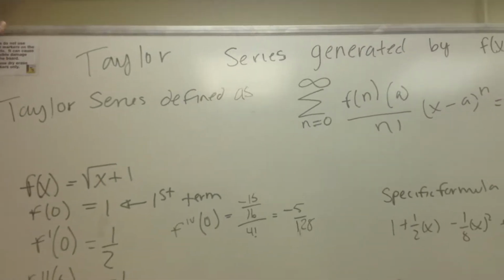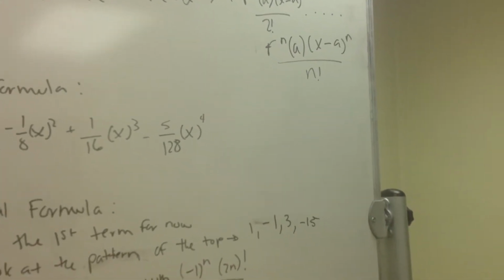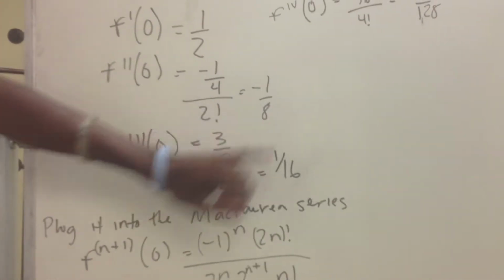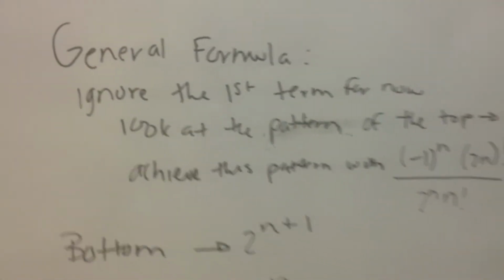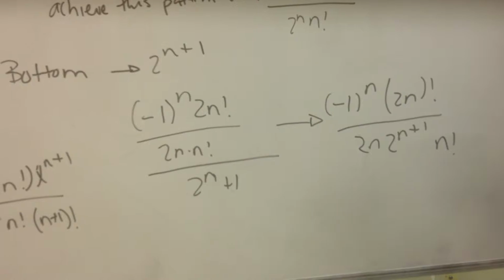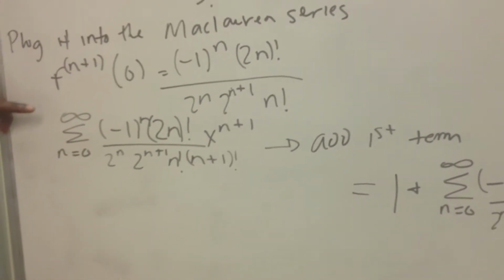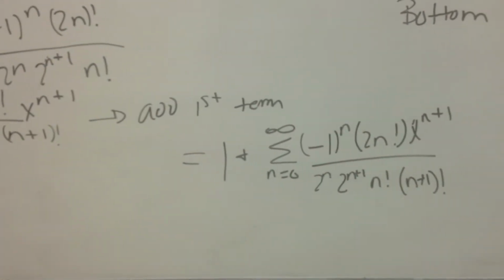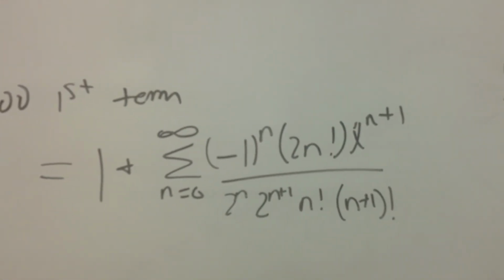JUMPIN3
Answer : 1+∑_ from 0 to ∞ (〖-1〗^n*2n!*x^(n+1))/(2^n*2^(n+!)*n!*(n+1)!)